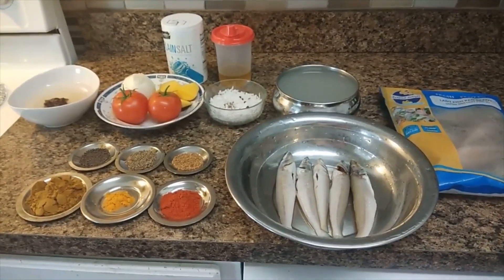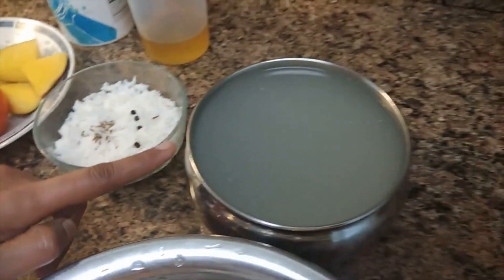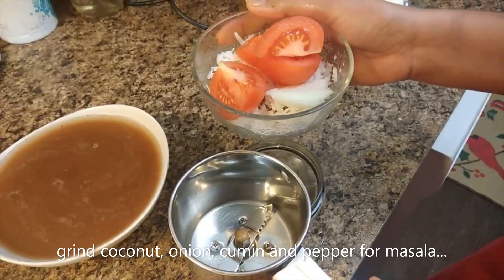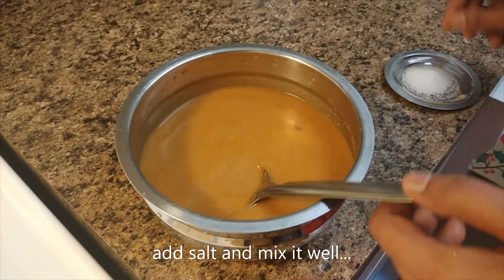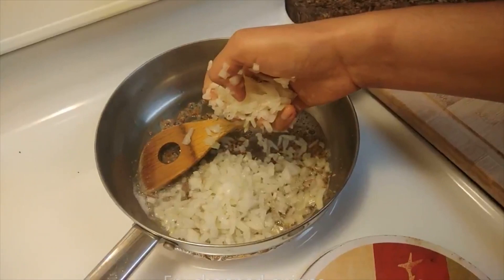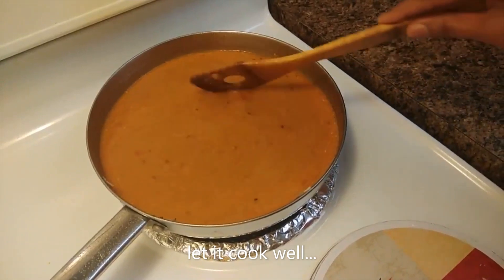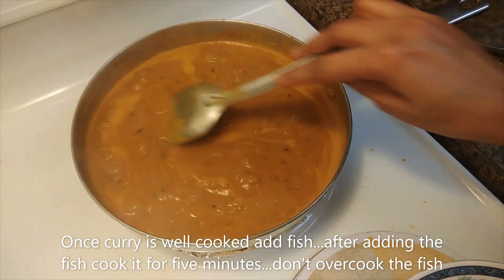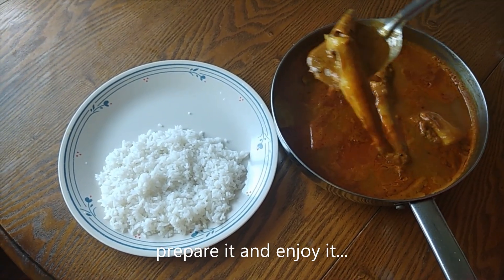Fish Curry recipe|Indian Fish Curry|How to make fish curry|Fish Gravy|Meen Kulambu|Fish curry Tamil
மீன் குழம்பு

Lady fish curry (Kilanga meen) with Mango (with Eng sub)  - மாங்காய் போட்டு கிழங்கா மீன் குழம்பு.  Watch this video to prepare a delicious tangy lady fish curry.

Ingredients provided in the video

How to prepare:
Grind tomato, coconut, onion, pepper and jeera (cumin) and make a masala paste
Take tamarind extract (juice) from tamarind
Mix the masala paste to the tamarind extract
Add chilli, coriander and turmeric powder
In a pan heat 4 tbsp sesame oil (gingely oil)
Add mustard seeds and wait till it splutter
Then add cumin and methi seeds

Add onions and saute until golden brown
Add chopped tomatoes and saute until it turns soft and mushy
Add the tamarind mix to the pan
Cook well until the raw masala smell is gone
Finally add fish and cook for 5 minutes - ***Do not over cook the fish

Fish curry is ready